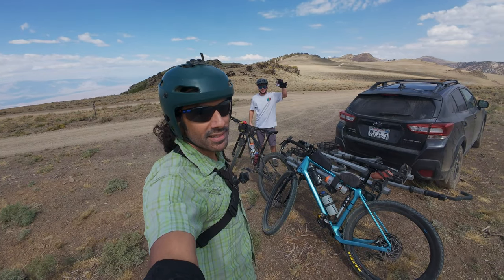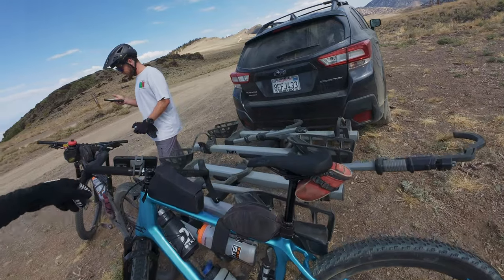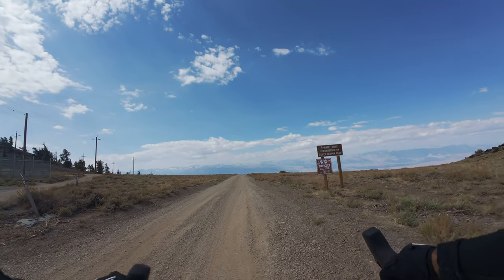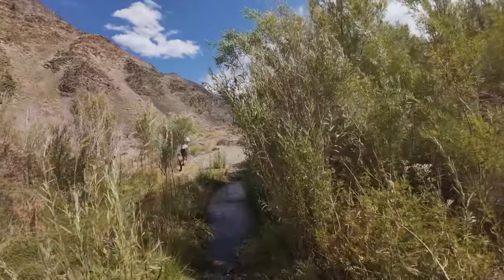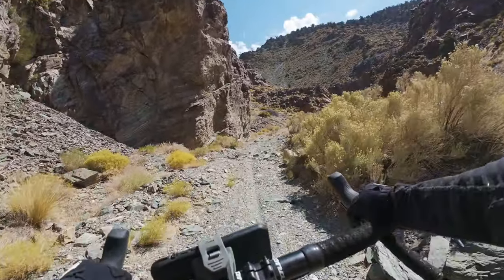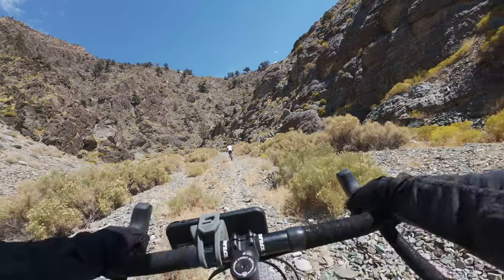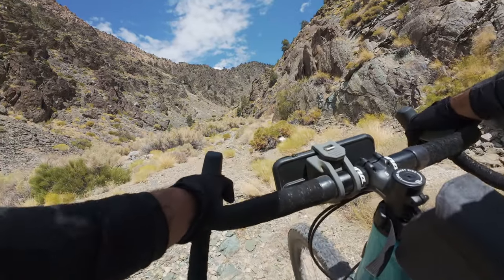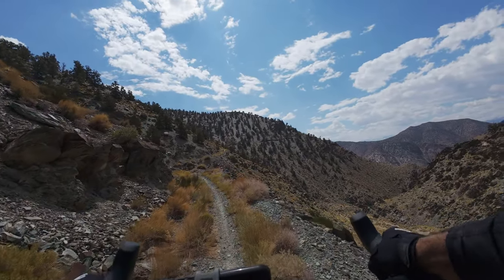White Mountains: Silver Canyon Ride on the new Kona Ouroboros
This past weekend Blaine and I headed to the White Mountains east of Bishop, CA to explore the high mountains and deep canyons of this new zone.  The main goal of the weekend was to summit White Mountain, a fourteen thousand foot peak as well as to enjoy my new Kona Ouroboros drop bar mountain / gravel bike on its first real rides.

On our first day of this weekend trip, to warm up and acclimate to our new surroundings, we did this Silver Canyon loop ride (12 mi, 4.5k). The ride began near Silver Peak at an elevation of 10.5k and descended down the steep Silver Canyon Road for 4000 vertical feet. From there we entered Silver Canyon on Old Silver Canyon Road. The first 1000 feet of vertical consisted of mostly walking the bike in the loose gravel of the wash. Once we got to the back of the canyon and higher up, the surface of the singletrack trail was packed enough to pedal. There was some pushing required higher up, as the trail gets steep in parts.

We found an old cabin somewhere along the way. We arrived back at the top about three and half hours after descending. We summitted Silver Peak to cap off this ride.

Next time, I would like to do the singletrack trail of Old Silver Canyon road as an out-and-back to skip the walking portion of the bottom of the canyon and to get in a cool three thousand foot singletrack descent.